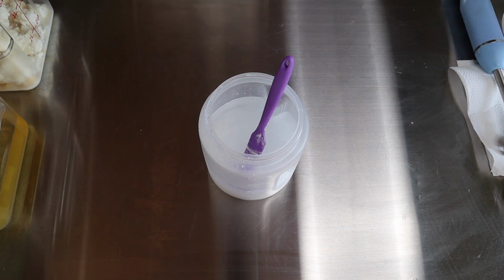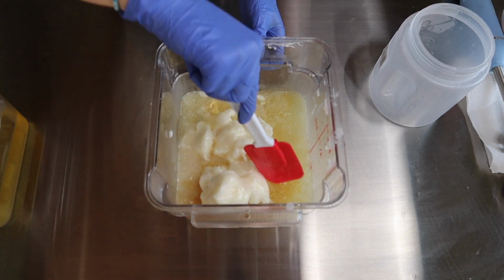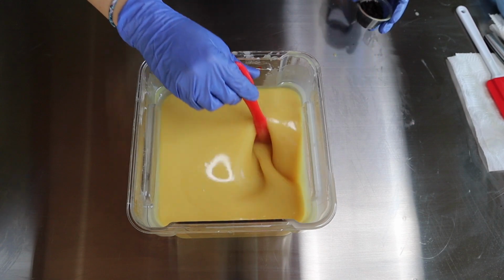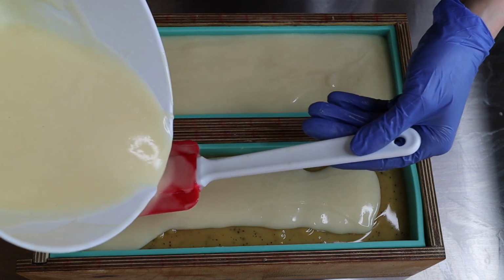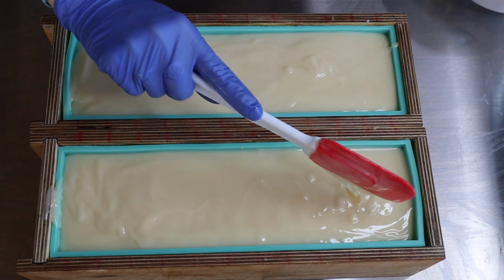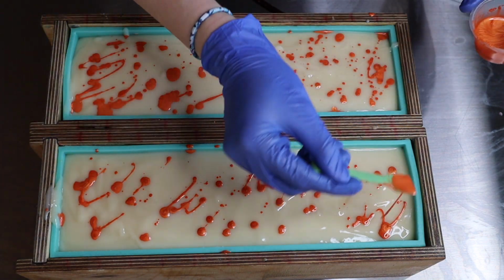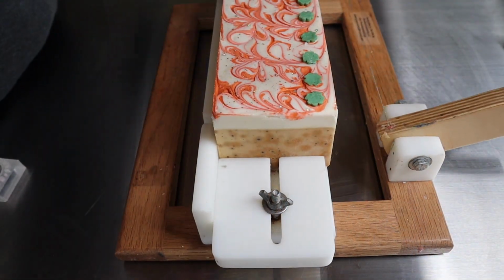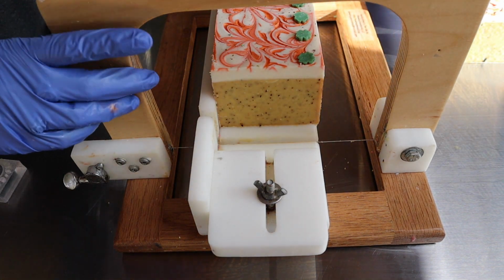Making Cinnamon Irish Cream Soap Cold Process | 🍀 Luna Fae Creations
Making  Cinnamon Irish Cream Soap Cold Process. This soap has me craving a Creamy baileys and coffee drink.

Next Soap Release: February 26th

Equipment & Ingredients

4 qt mixing bowl
2 quart Mixing container
Onion Goggles

I make these videos because I am in love with making soap and other bath, beauty products. Luna Fae Creations is my Etsy Shop where I sell the products you see in these videos.

KEEP CRAFTING!
HAVE A FAERIE MAGICAL DAY AND SMELL YA LAYER!
- Tierrafae

Luna Fae Creations is a participant in the Amazon Services LLC Associates Program, an affiliate advertising program designed to provide a means for sites to earn advertising fees by advertising and linking to Amazon.com.